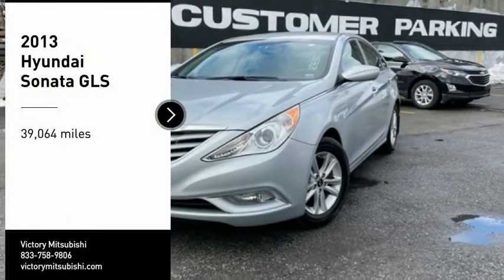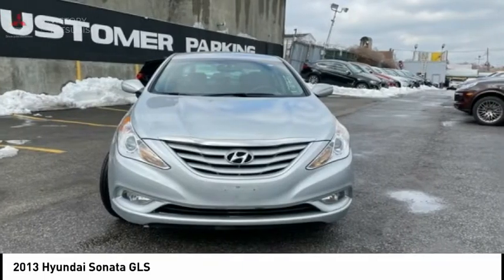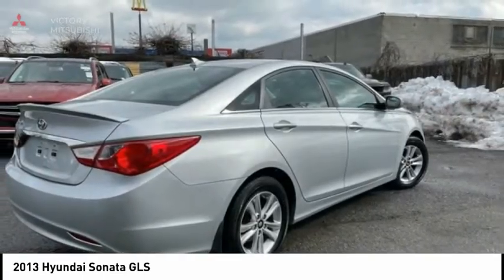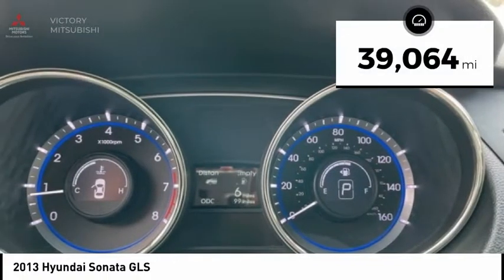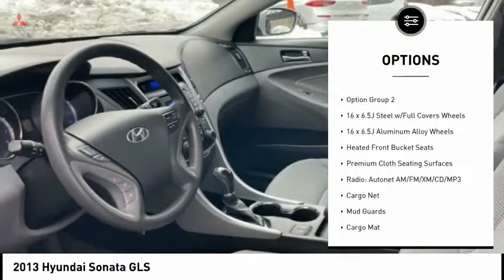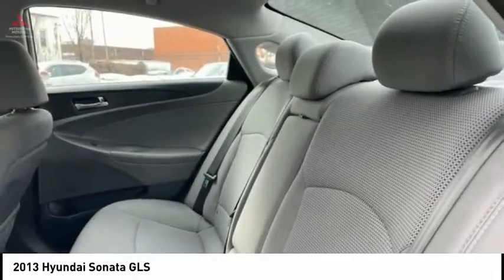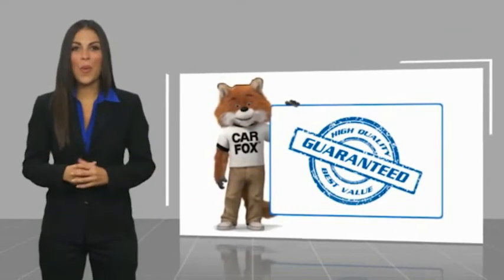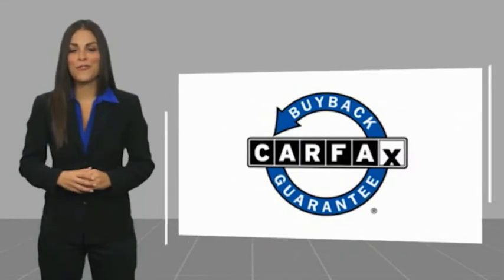2013 Hyundai Sonata Bronx NY 12763T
2013 Hyundai Sonata GLS

Victory Mitsubishi
4070 Boston Road

Welcome to Victory Mitsubishi! We offer a combined inventory of 700 cars new and luxury used vehicles. All Used vehicles come with a quality assurance inspection, our New Vehicles have an unprecedented 10-year 100k mile warranty we also have vehicles car for any want or purpose. Come into test drive this car for any want or purpose. Come in to test drive this Hyundai Sonata GLS today! *, Gray Cloth.brbr2013 Hyundai Sonata GLS Radiant Silver Metallic 4D Sedan Save yourself Time and Money - Fill out a credit application online at victorymitsubishi.com and get pre-APPROVED! Financing available for all types of credit with low monthly payment that will fit you budget. Down Payment low as $599. Same day delivery. View our entire inventory by visiting our virtual showroom at victorymitsubishi.com - Only 2 blocks away from Exit 13 off I-95 or Minutes from exit 7 on the Hutchinson Parkway. While we make every effort to ensure the data listed here is correct, there may be instances where the pricing, options or vehicle features may be listed incorrectly. Dealer cannot be held liable for data that is listed incorrectly. Visit Victory Mitsubishi online at victorymitsubishi.com to see more pictures of this vehicle or call us at today to schedule your test drive. please refer to dealers website for exact pricing and for any incentives that we may apply! Our address is 4070 Boston Road, Bronx, NY 10475.br*